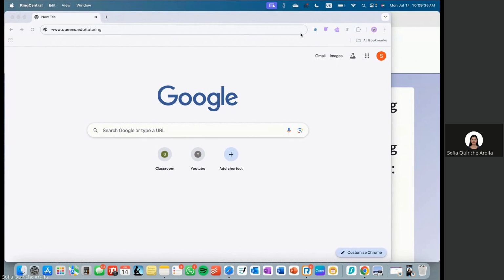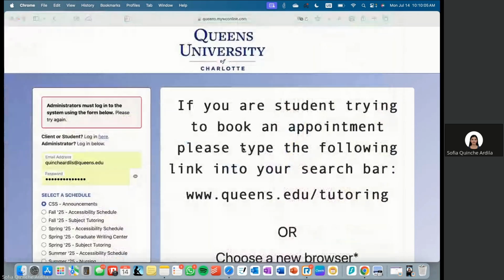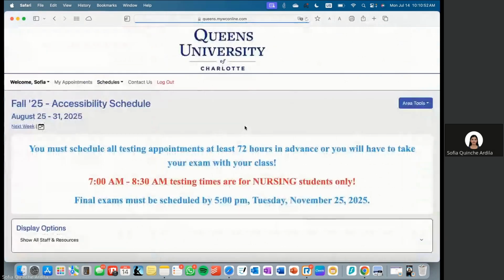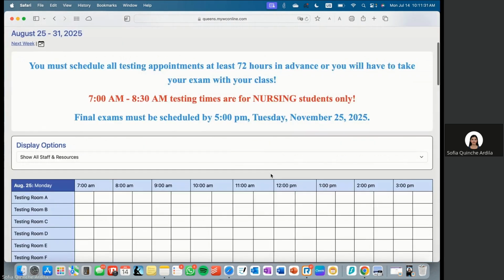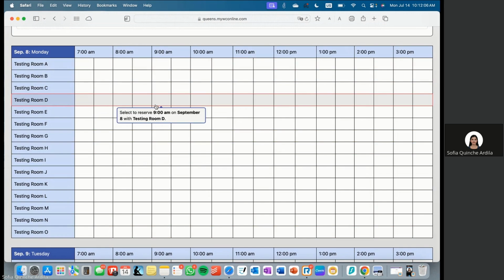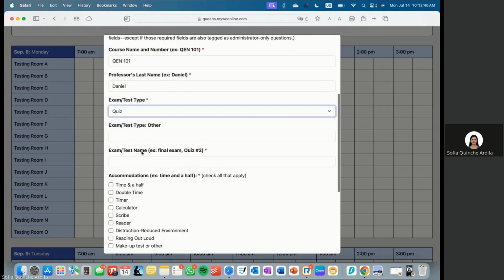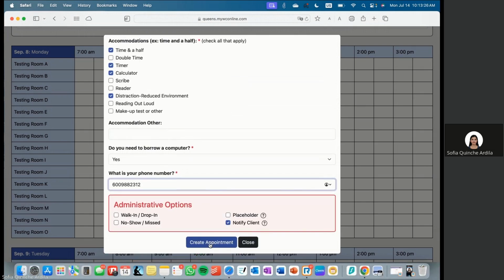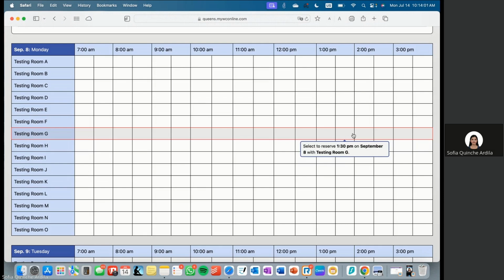WC Online Testing Appointment Instructions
Learn how to schedule your Queens WC online exams for Student Accessibility Services!